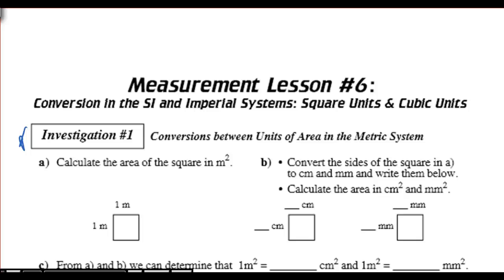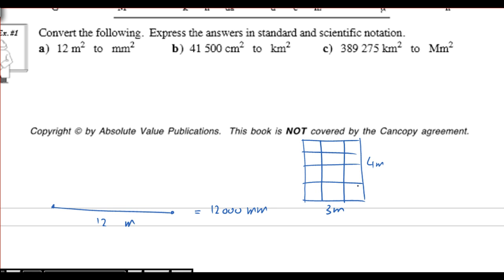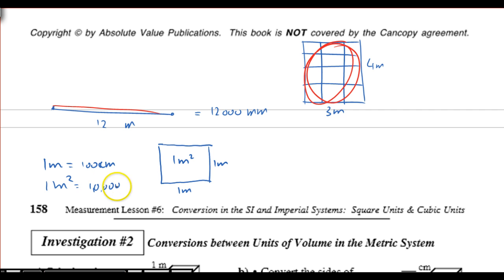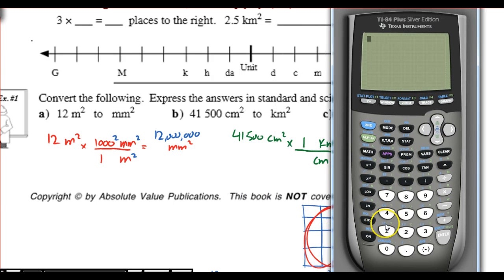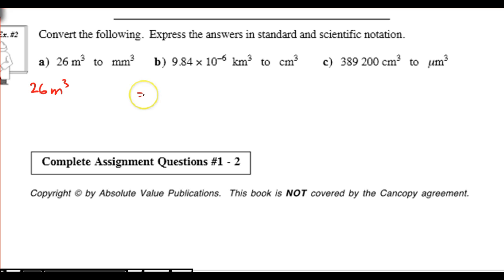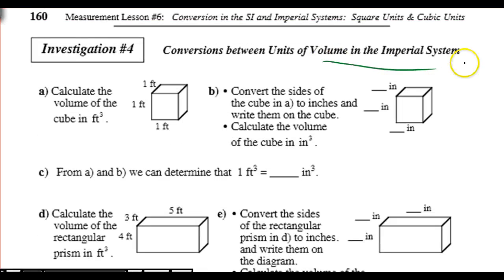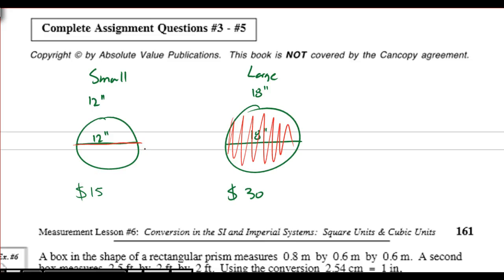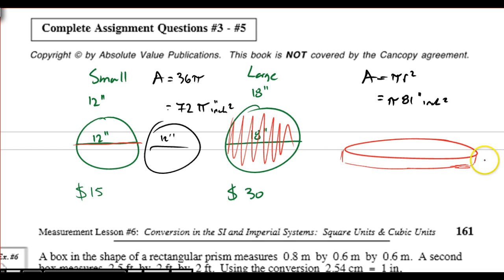12.6 Conversions: Square/Cubic Units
12.6 Conversions: Square/Cubic Units